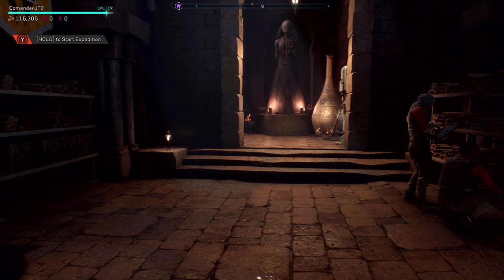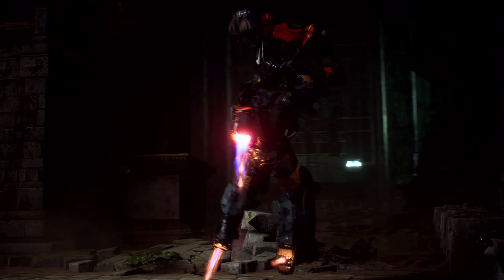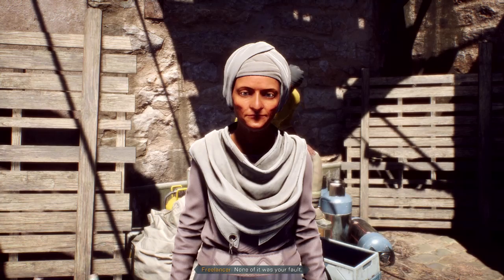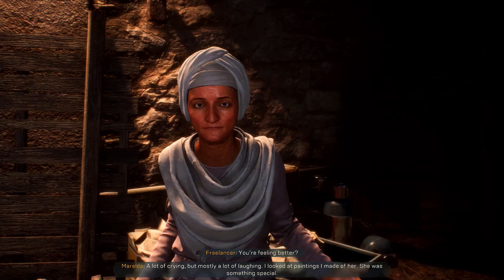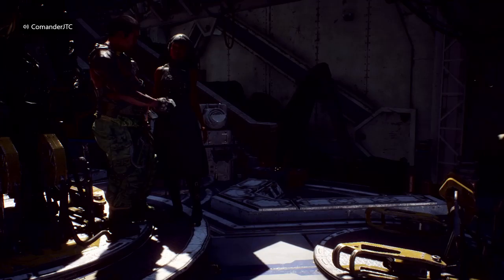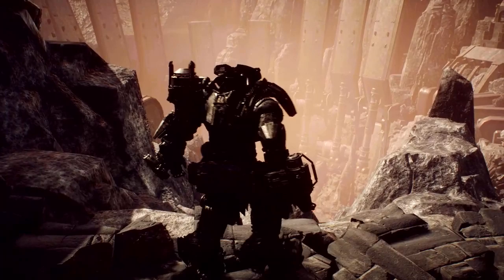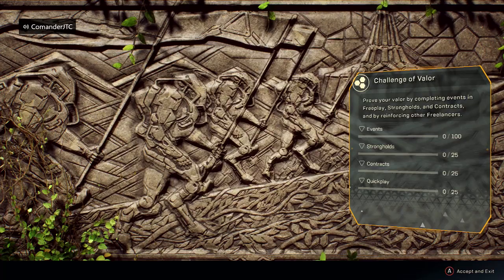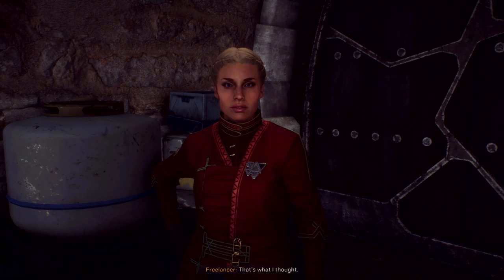Anthem Episode 8 My Beginning